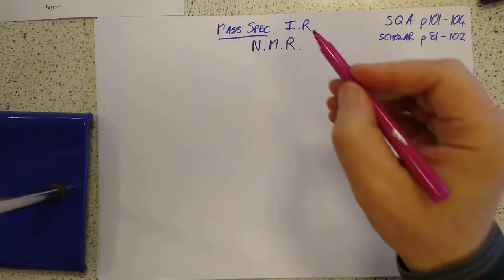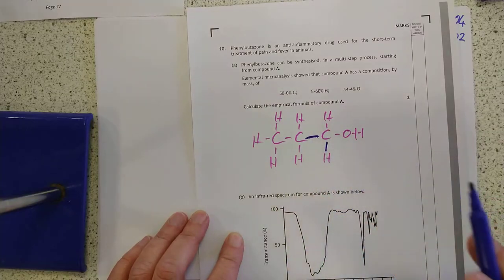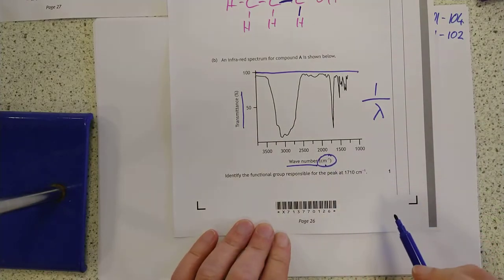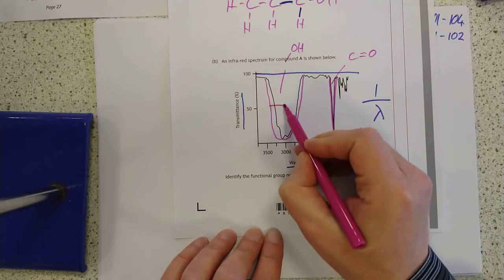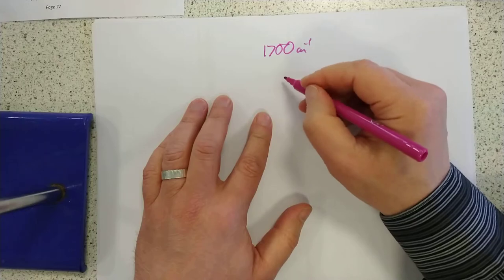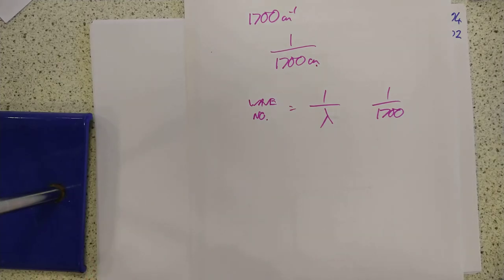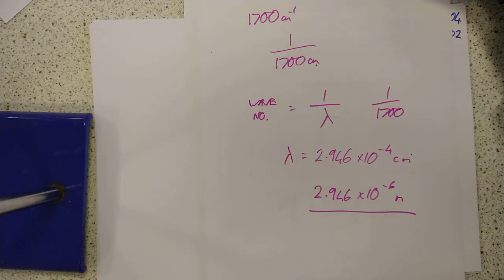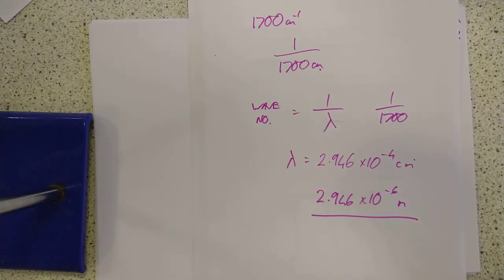Advanced Higher Chemistry 29 Infrared Spectroscopy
2 of 3 organic analysis technique videos. In this one we fire a wide range of infra-red energy at unsuspecting molecules and look for certain wavelengths of IR energy being absorbed when their bonds go "twang". Plus, we take a look at the old-fashioned and daft units involved.